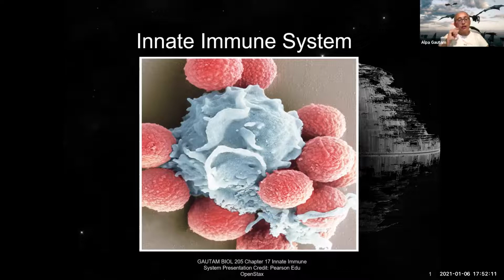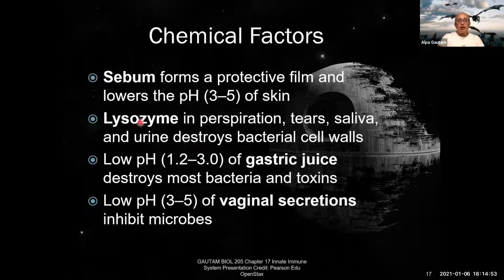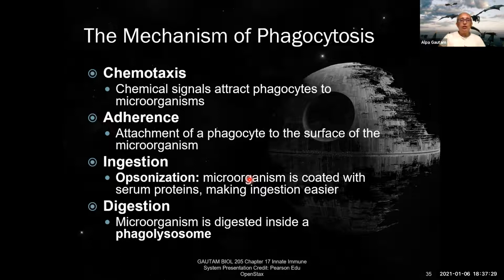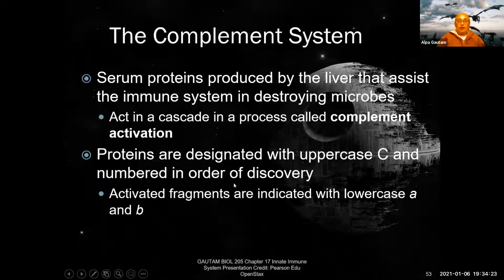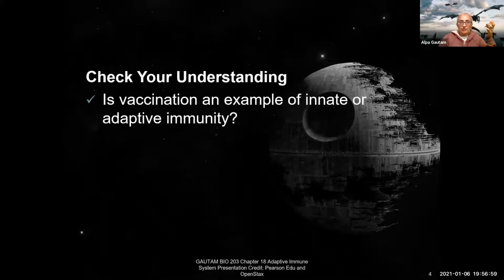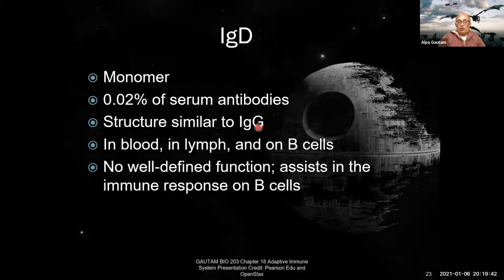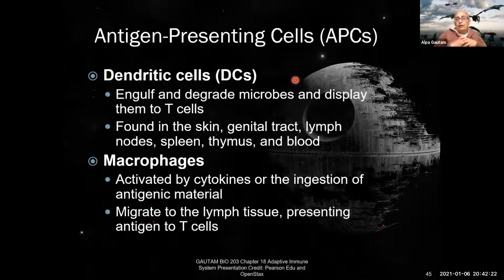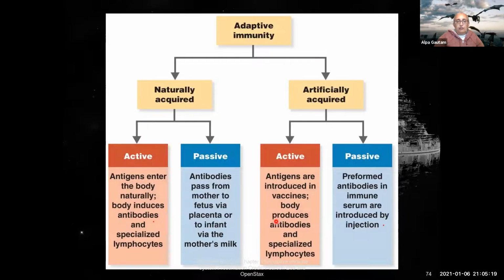Gautam YouTube Microbio Lectures: Immune Systems